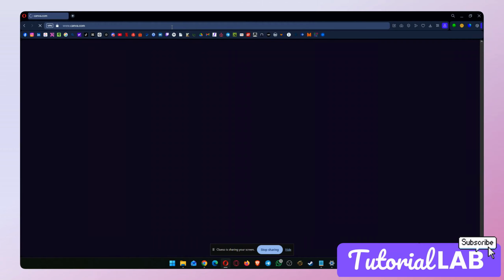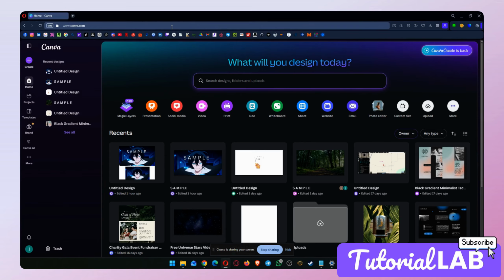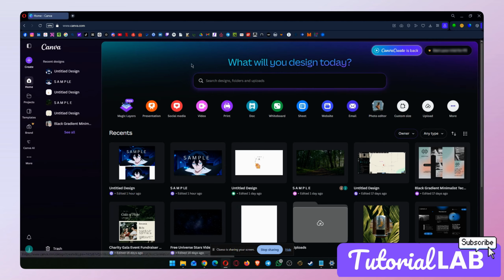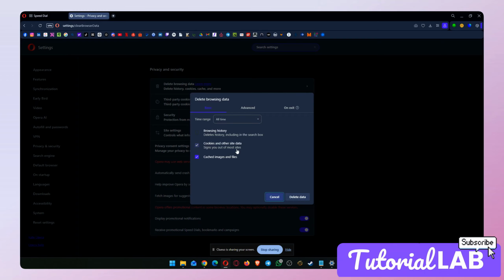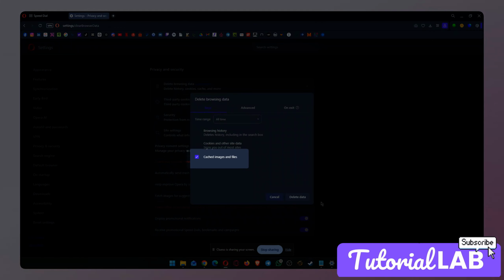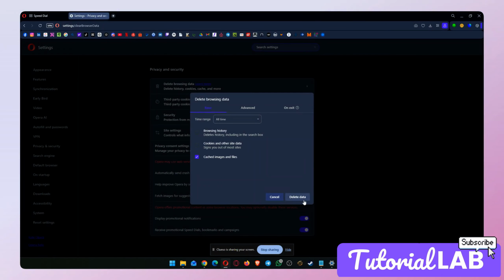How To Clear Cache In Canva (Step By Step)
How To Clear Cache In Canva

Hello everyone! In this video, I’ll show you exactly how to clear cache in Canva so you can fix performance issues like freezing, lagging, or slow loading.

We’ll go step by step through how to clear cache in Canva and walk you through troubleshooting the Canva desktop app. You’ll learn how to clear temporary files from your browser or desktop app, restart Canva properly, and refresh your system to remove stored data that may be causing glitches. We’ll also cover additional fixes such as checking your internet connection, updating the app, and reinstalling Canva if needed to improve overall performance.

By the end of this tutorial, you’ll confidently know how to clear cache in Canva, helping you fix lagging issues, speed up your workflow, and get back to designing smoothly.